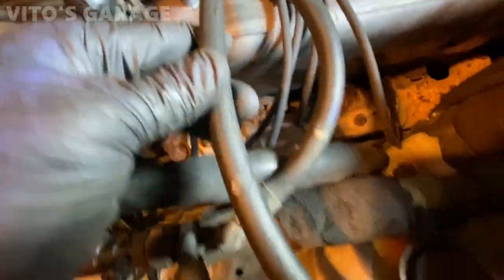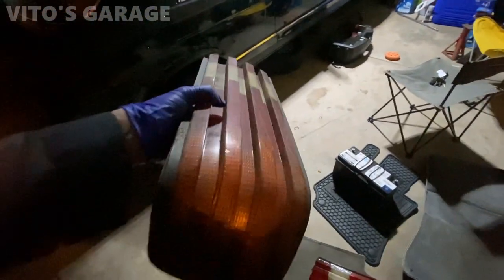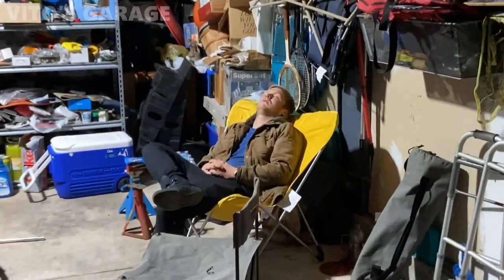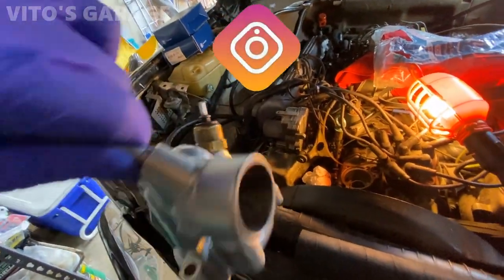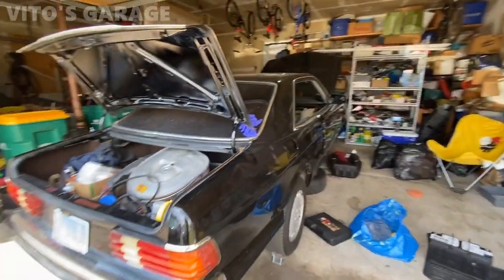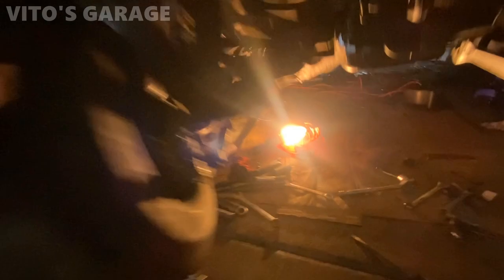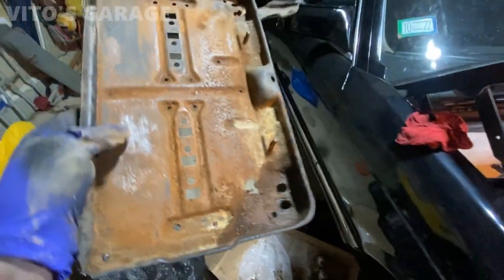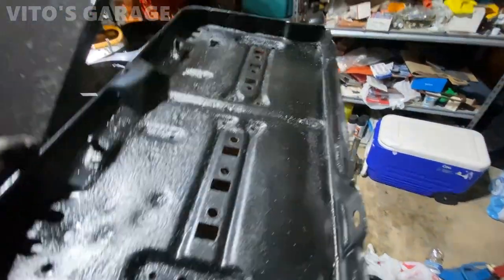Mercedes C126 500SEC Repairs: Installed Stock Taillights, New Engine Mounts, Thermostat,Battery Tray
Hey Friends!

This is PART 2 of me repairing this amazing legendary Mercedes C126 500SEC:
We installed stock tail lights, new engine mounts, new thermostat, restored and preserved the battery tray, started removing the front suspension.

I love socializing and meeting new people:
1) VITO'S GARAGE ON FACEBOOK: